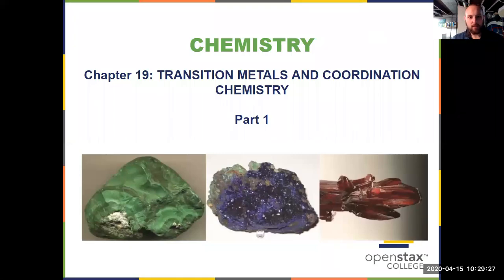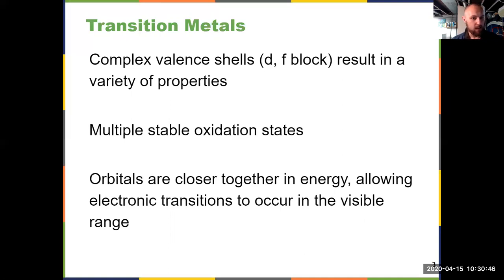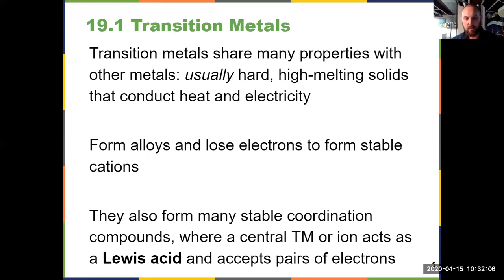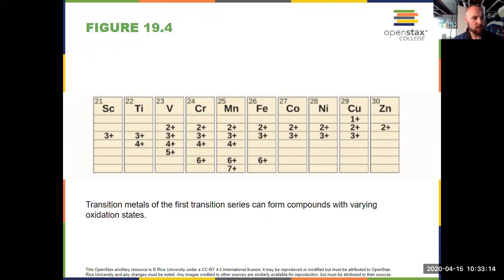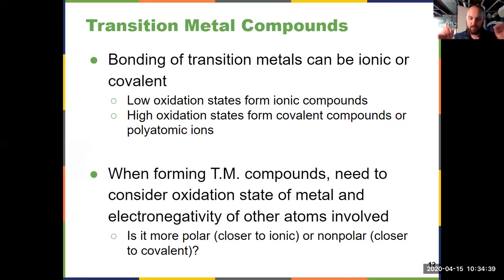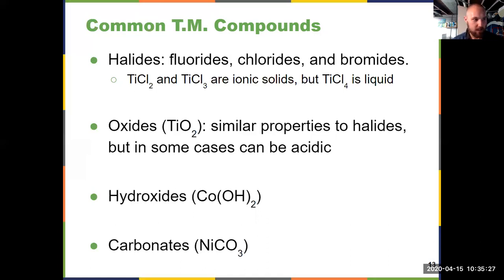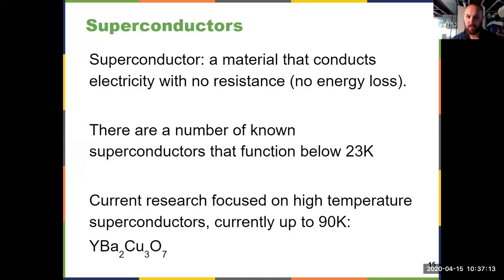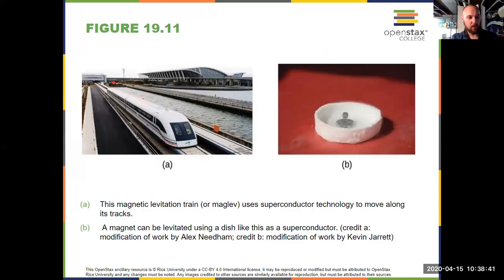General Chemistry II Chapter 19: Transition Metals Video 1 of 4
Chemistry Openstax Chapter 19.1
Transition Metals, Superconductors